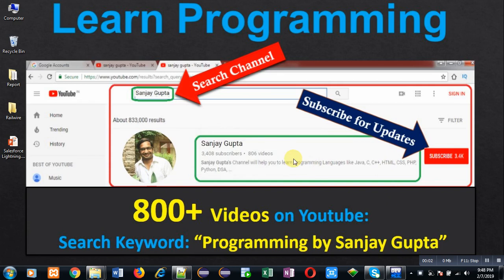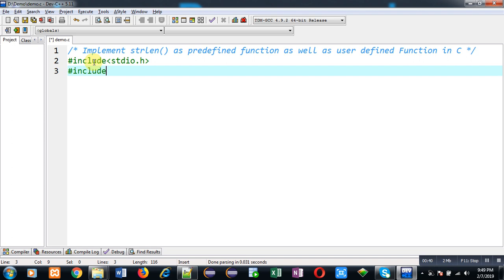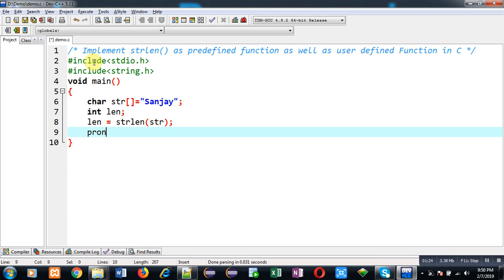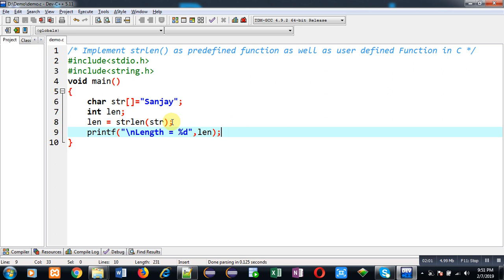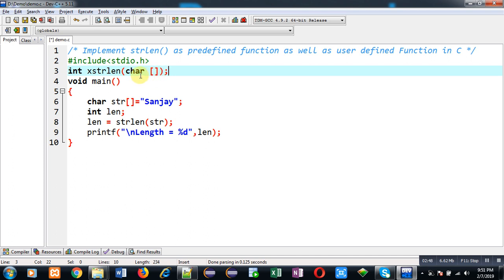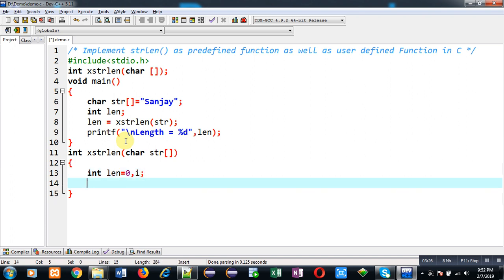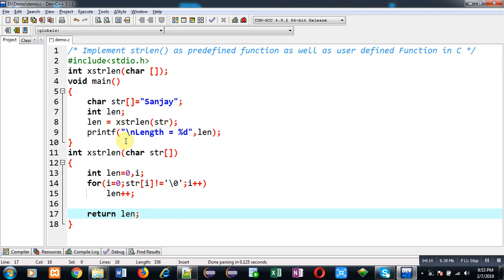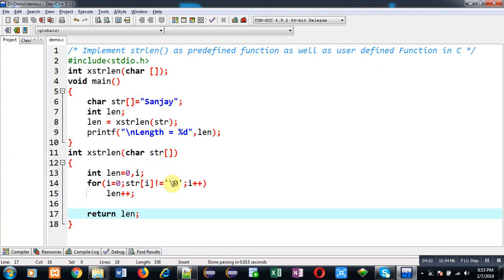16 Function in C | strlen( ) as predefined function and user defined function in c programming